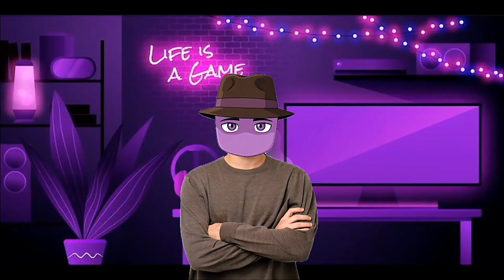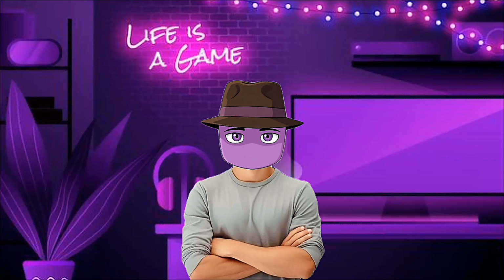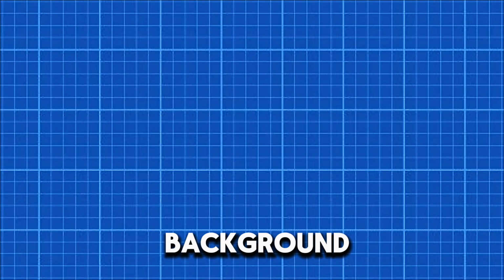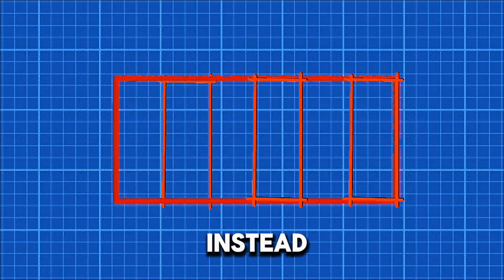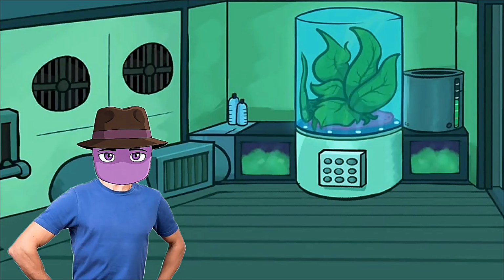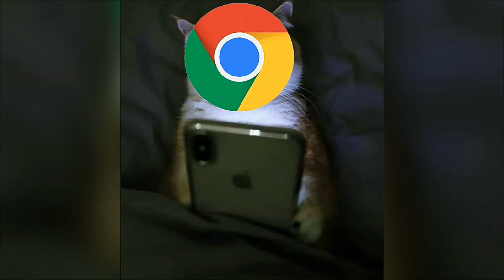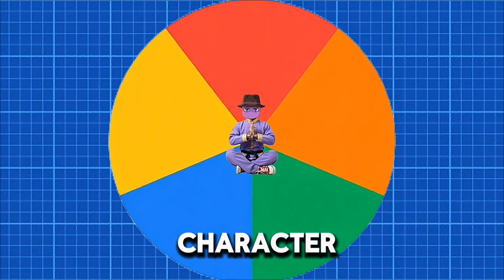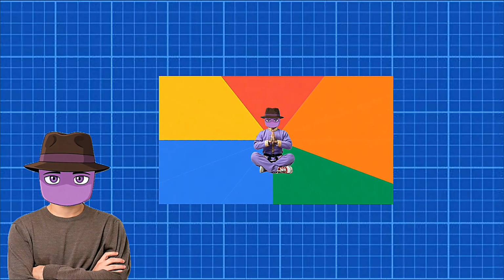This Simple Thumbnail Trick Got Me More Clicks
I made a full YouTube thumbnail from scratch… with no skills, no expensive software, and completely free tools.
In this video, we go step by step — from finding inspiration, to building the thumbnail, to using AI like GPT and Grok to finish it.
If you’ve ever struggled with getting clicks, this will change how you think about thumbnails.
🔥 What you’ll learn:
How to get thumbnail ideas from your niche
How to combine inspirations without copying
How to design a thumbnail from scratch
How to use free AI tools to improve your design
The real secret behind clickable thumbnails
💡 Remember:
It’s not just about making a “good-looking” thumbnail…
It’s about telling the right story.
🎯 If you want to learn how to edit videos and make better content:
🛠️ Tools used:
Free design resources
AI tools like GPT and Grok